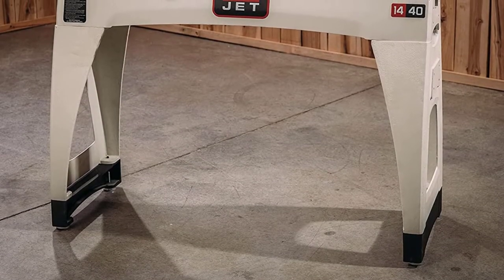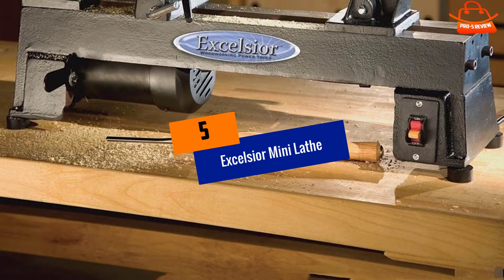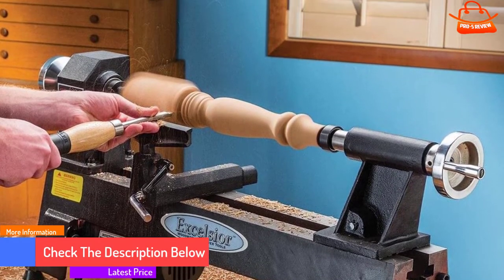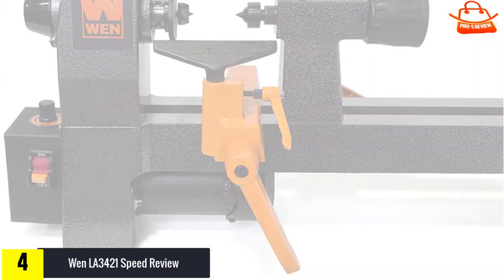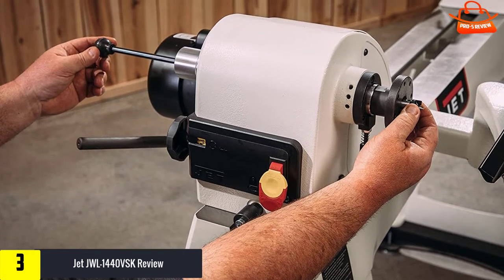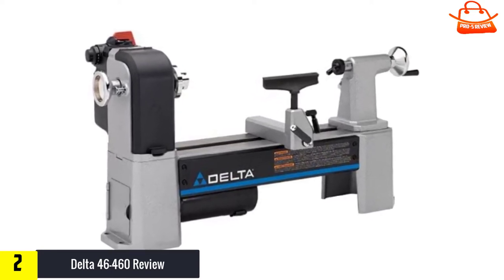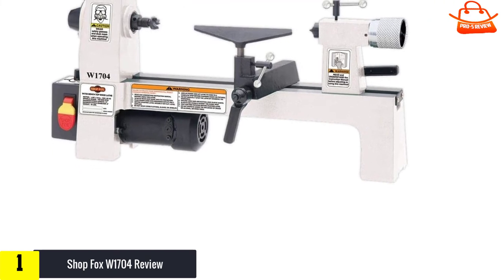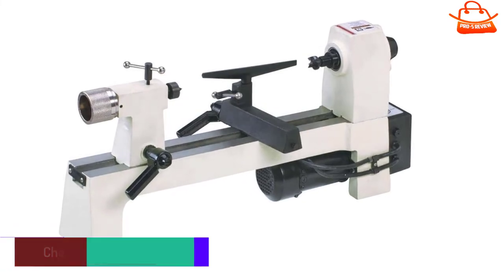Top 5 Best Wood Lathes in 2022 reviews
☛ All The Links to  Best  Wood Lathes are listed in this Video:-

5. Excelsior Mini Lathe

4. Wen LA3421 Speed Review

3. Jet JWL-1440VSK Review

2. Delta 46-460 Review

1.

You are Searching  Best  Wood Lathes for purchase? You are in the correct space for finding the essential information on  Wood Lathes.

We have summarized the Top 5  Best  Wood Lathes list in this video. We have summarized this list based on our personal opinion.

We have tried to include a clear concept of   Wood Lathes in our Video which will be helpful to accomplish all of your requirement. We suggest the Top 5  Best  Wood Lathes In this video. If you want to purchase  Best  Wood Lathes, we expect this list will be beneficial to you.

We will try to answer your question as soon as possible.

➥ Prime Discounted Monthly Offering
➥ Try Twitch Prime
➥ Amazon Music Unlimited
➥ Kindle Unlimited Membership Plans
➥ Create an Amazon Wedding Registry